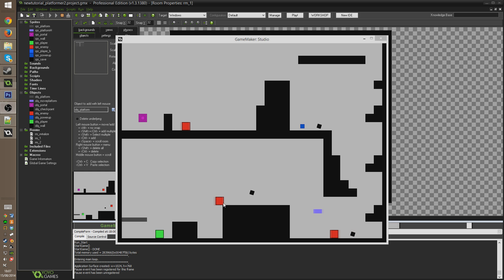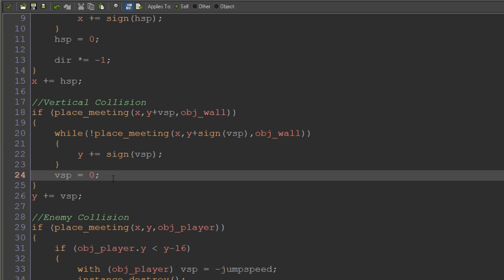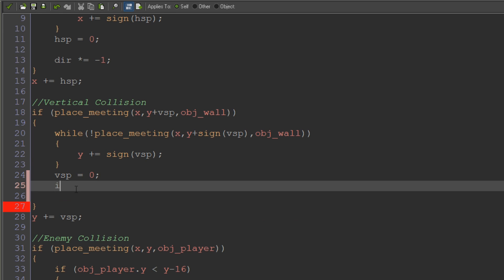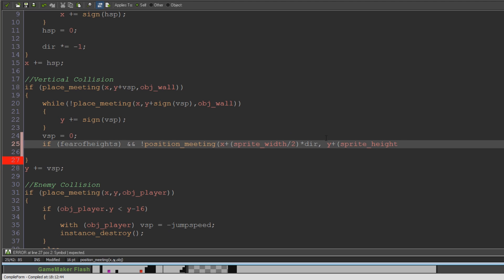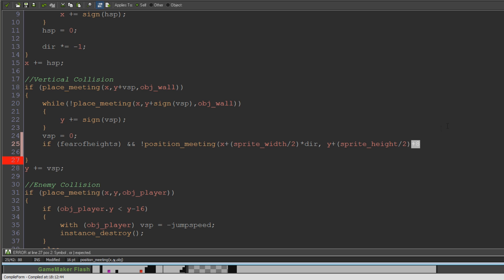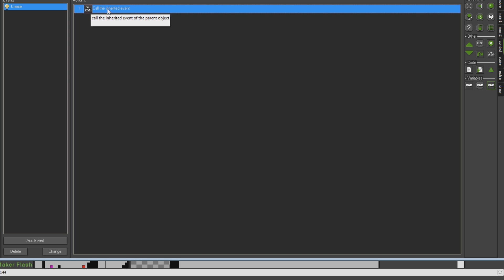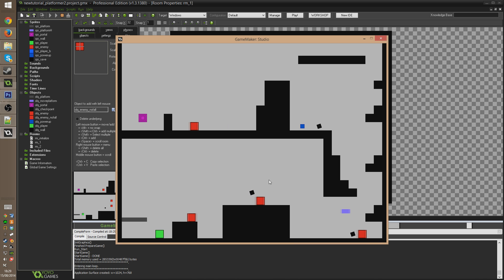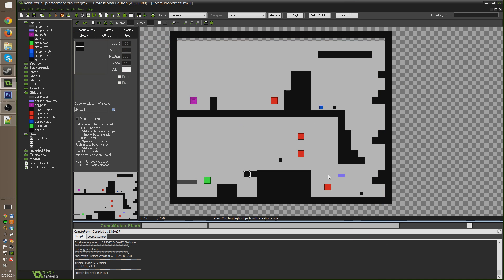GameMaker: Studio - Enemies & Ledges Tutorial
My indie platformer Another Perspective, made with GMS just launched on Steam!

A quick follow up to the enemies tutorial on how to make your goomba style enemies not walk off ledges and edges.